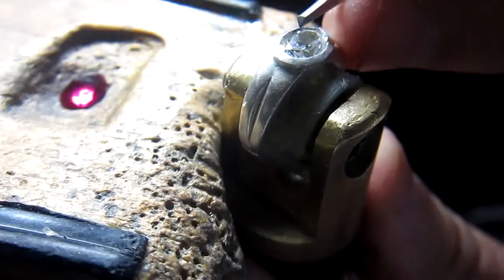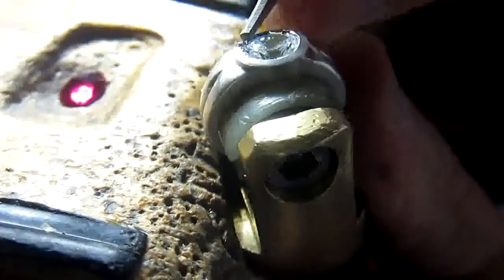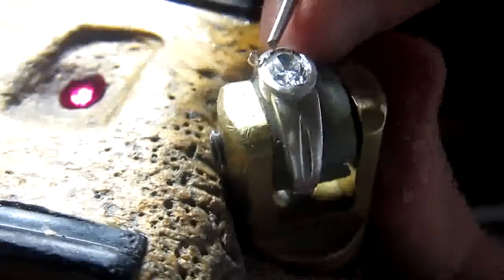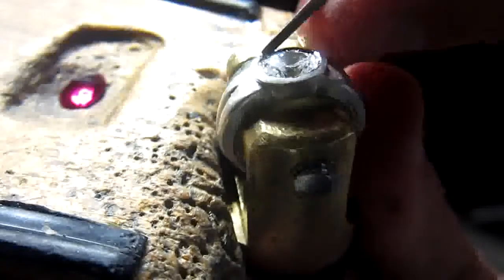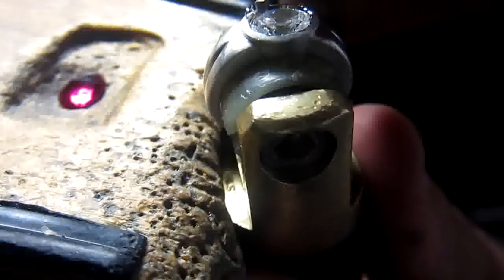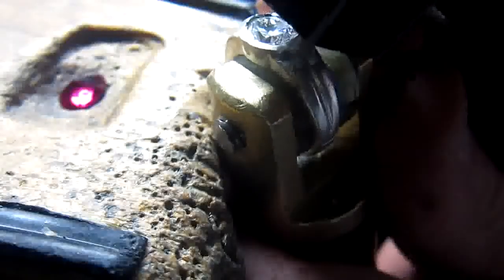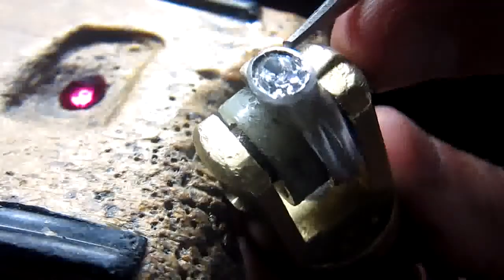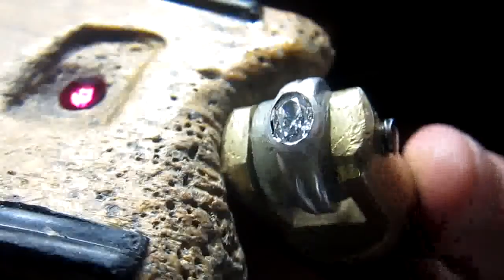Bright Cutting with Right Sided Graver (by Gerry Lewy) [PREVIEW VIDEO]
With your new modified graver, you can now easily Bright-Cut inside any bezel.

Ganoksin is the world’s largest educational website for the jewelry, gemology and metals field.  For over 20 years, Ganoksin has created an unmatched community among its members.  It is the oldest and largest jewelry-making community on the web.